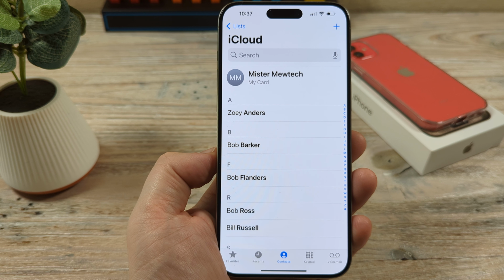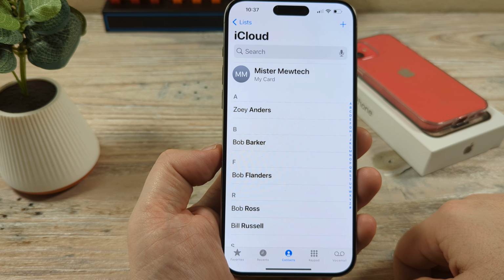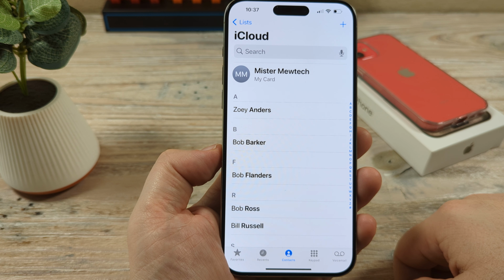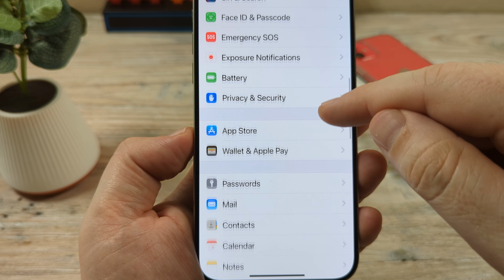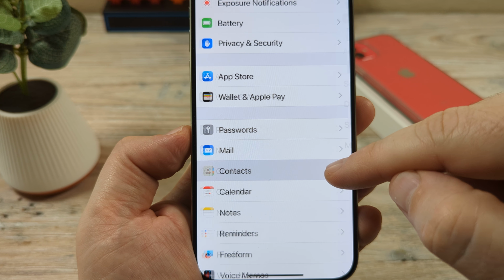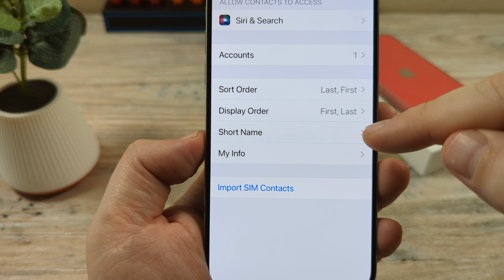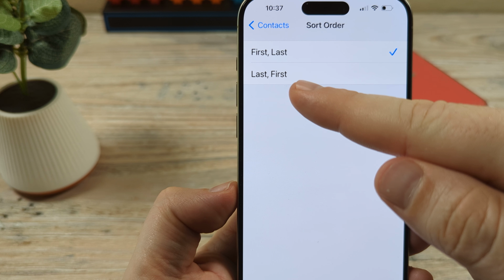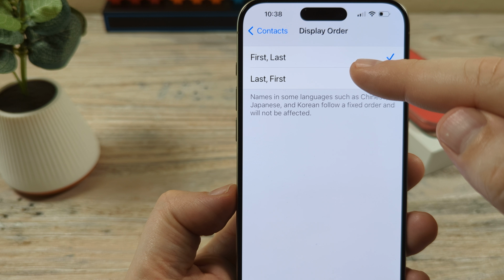How To Sort Contacts By First Name On iPhone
Easily sort contacts on iPhone by first name with tutorial walkthrough. This will help you manage address books where there are a lot of first names and you can't remember the last name of a person.